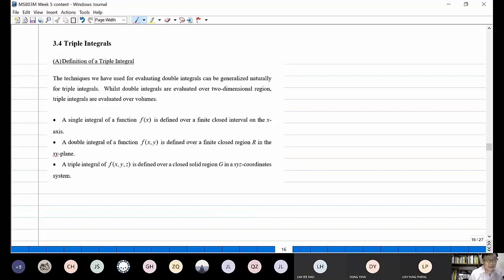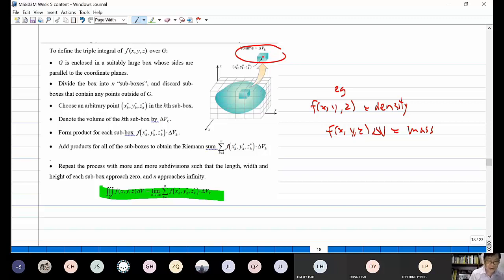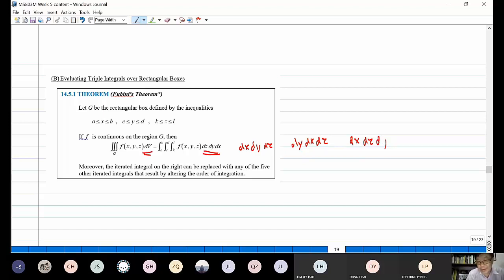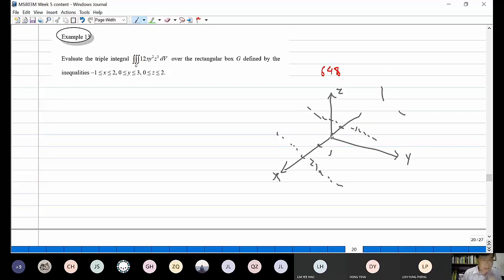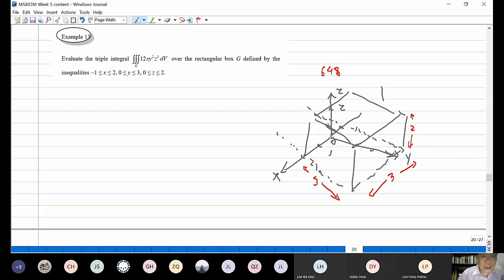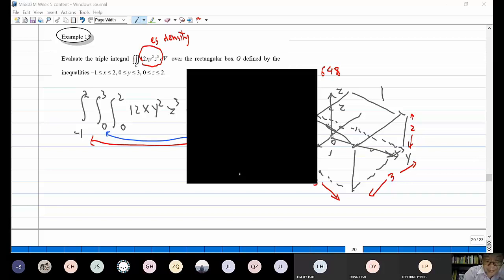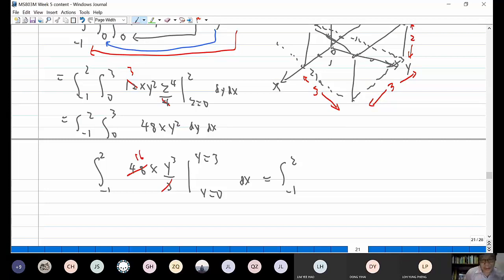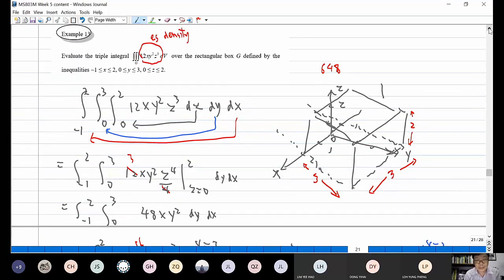EP0603 Chapter 3 Example 13